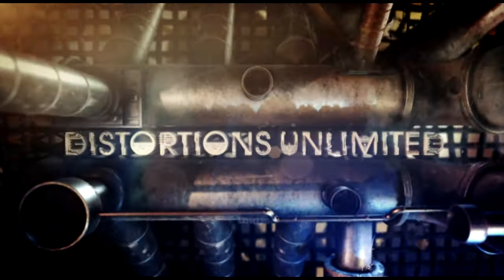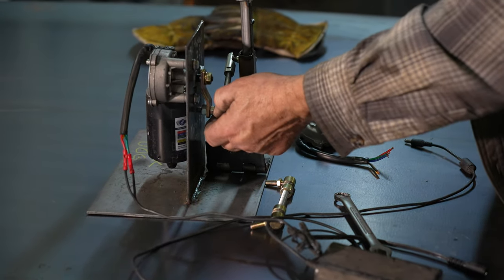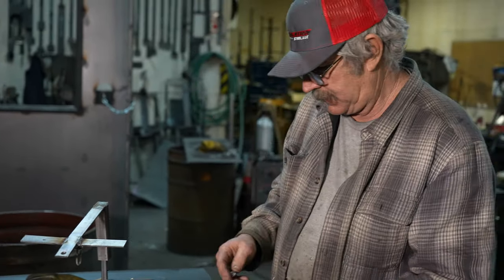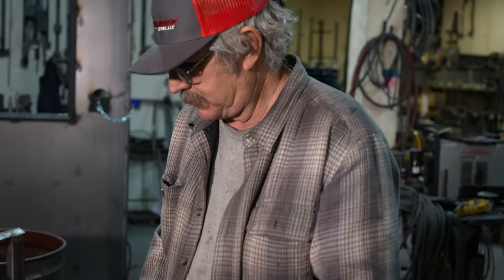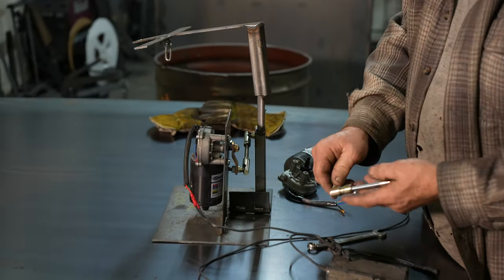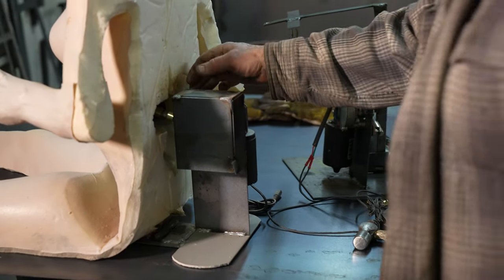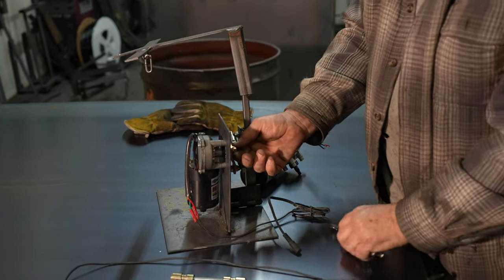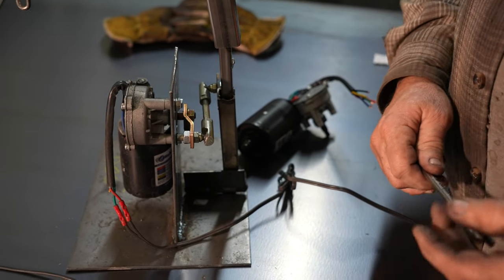Frightronics FAQ & Distortions Animated Prop Troubleshooting w/ Mike Glover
Mike Glover, of Distortions Unlimited answers FAQ about Frightronic animated electric props. In addition to addressing Fquestions, he troubleshoots some issues that sometimes rarely occur. Distortions take pride in making durable, high quality props that are made to last the USA.

In this video Mike "The Mechanic" offers tips on making sure the power supply is plugged in, check for loose wires and nuts, working with linkages, making sure the motor is free from clothing and hair before it is plugged in and more.

Distortions Unlimited has been Making Monster for over 40 years and is well known in the Halloween prop and animatronic building industry.